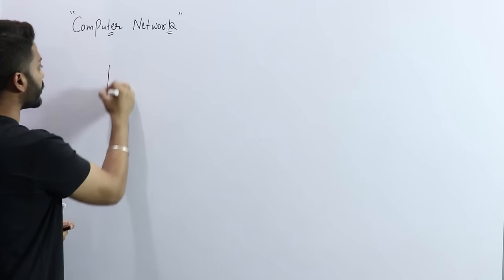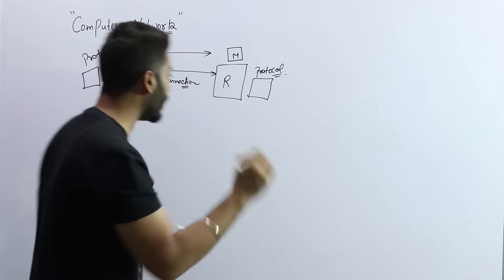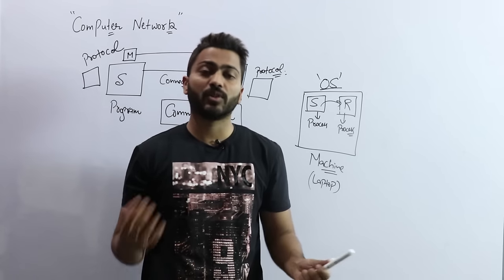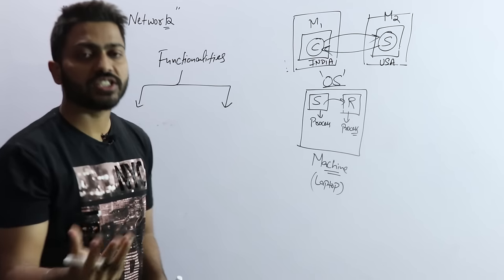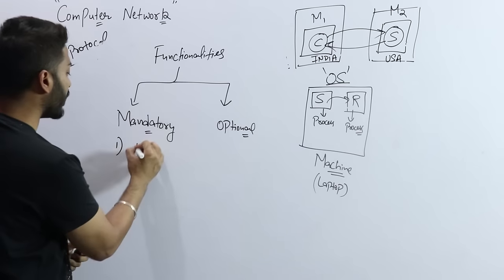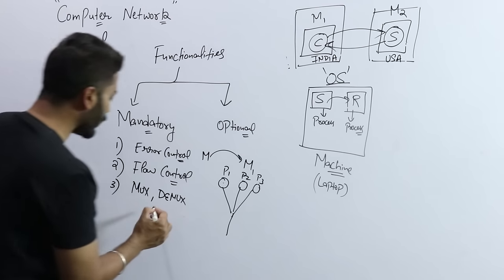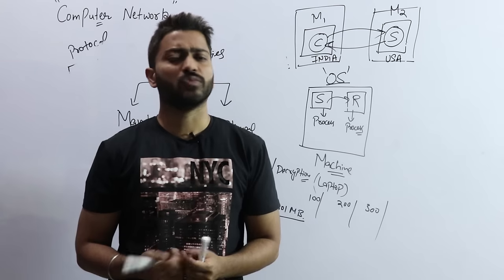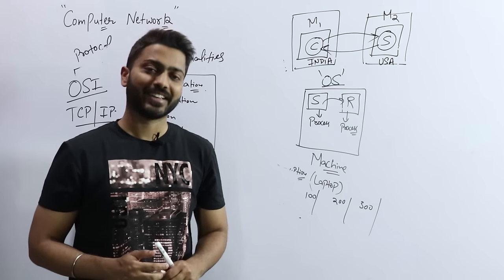Lec-2: Introduction to Computer Network | OSI MODEL in easiest Way in Hindi | Need of OSI model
A computer network is a system that connects multiple computing devices, such as computers, servers, laptops, and other devices, together to facilitate communication and data sharing. It allows these devices to interact with each other, share resources, and access information.

0:00 - Introduction
11:33 - Functionalities